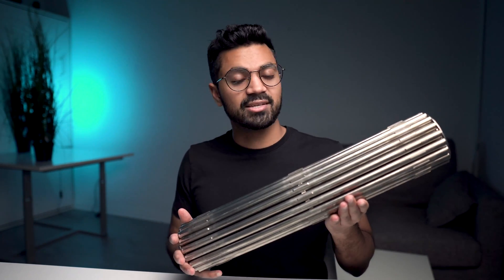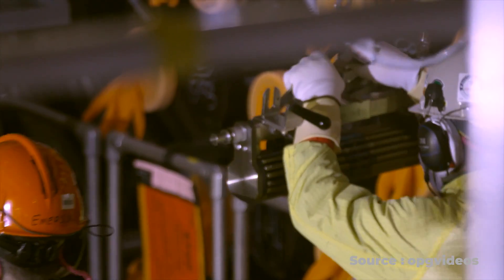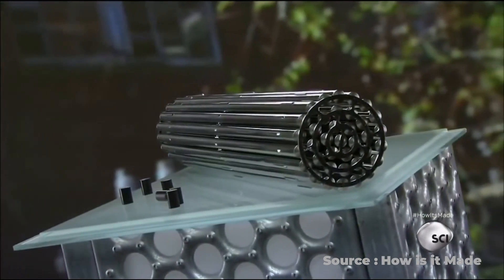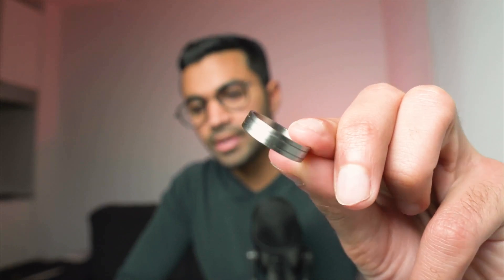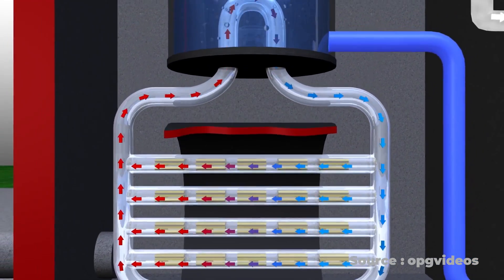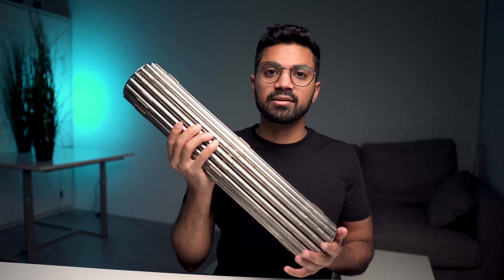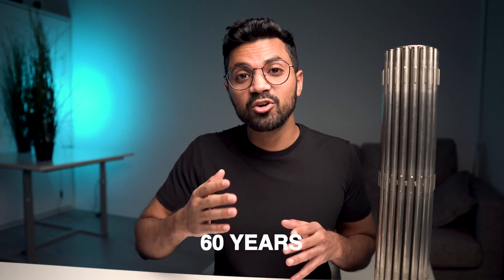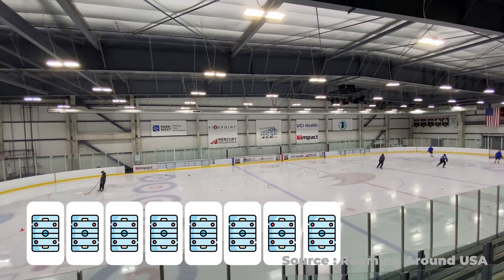520 YEARS of Electricity in One BUNDLE of Nuclear Fuel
A CANDU Nuclear Reactor fuel bundle holds enough electricity to provide an average Canadian with enough electricity for 520 years. In this video I share what It feels like to hold one of the reactor fuel bundles in your hand. Also, I discuss how Nuclear fuel works in a operating nuclear reactor and exactly how this is managed once its turns into Nuclear waste.

⏰TIMESTAMPS
00:00 - A Powerful Bundle
00:47 - Why this bundle is so special
02:10 - Zirconium metal and why its important
04:31 - How does a CANDU fuel bundle work?
05:55 - Essential parts of a fuel bundle
08:04 - Nuclear Waste looks like this
09:34 - How many spent fuel bundles are in Canada?

📨GET IN TOUCH (Questions, Feedback, New video ideas, Collaborations)